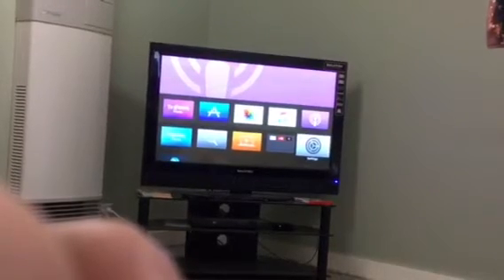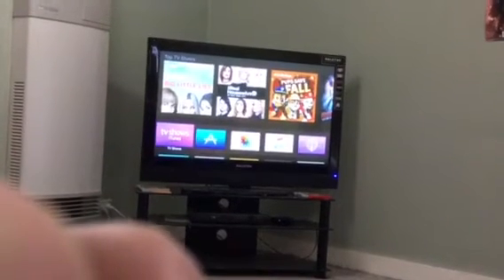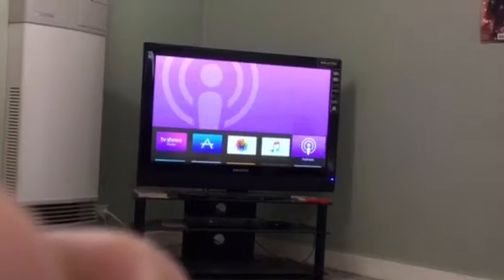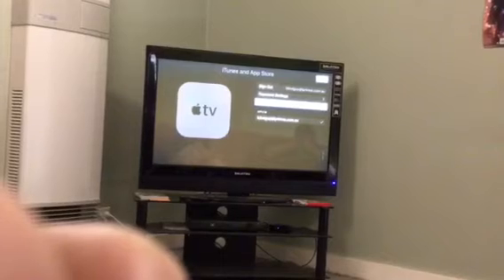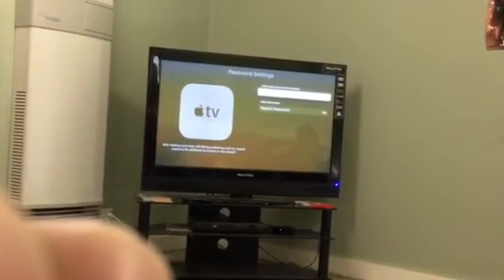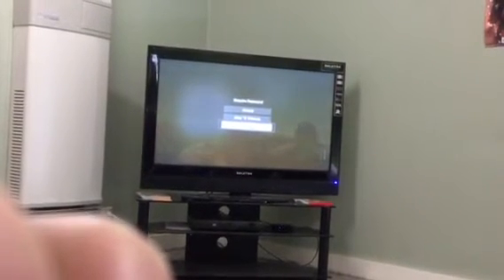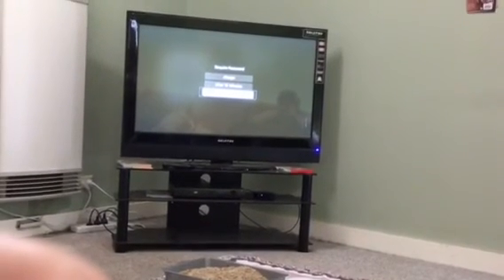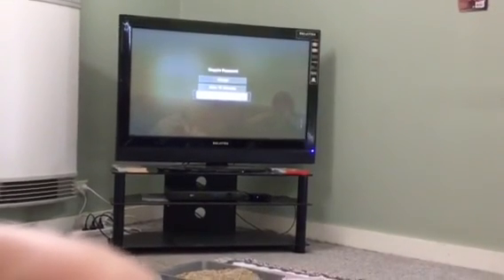How to turn off Passwords on Apple TV 4th Gen..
This VideoClip shows you how to Turn off Passwords on your Apple TV 4th Gen  for people who are blind or Vision Impaired with Voice over  Turned on.